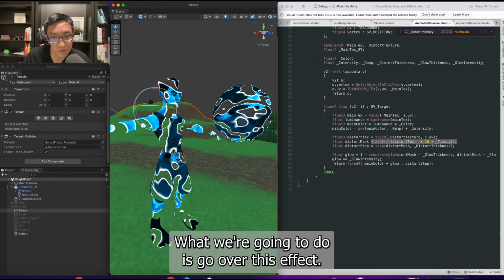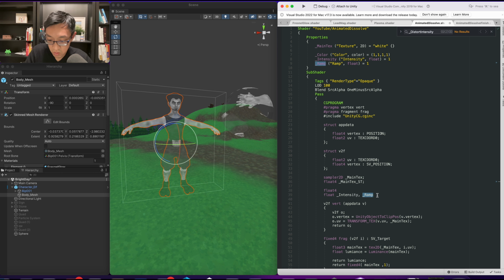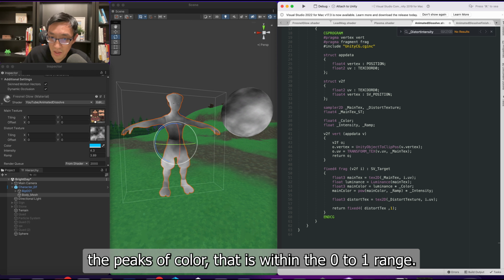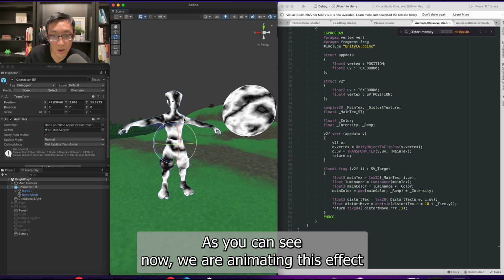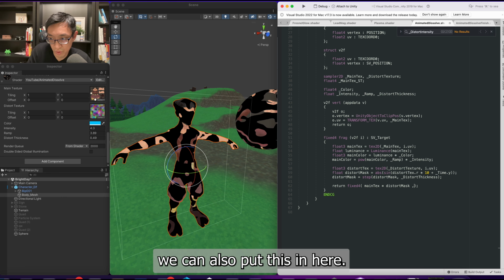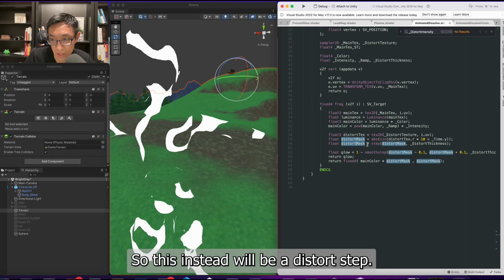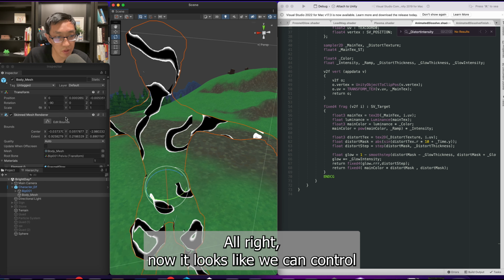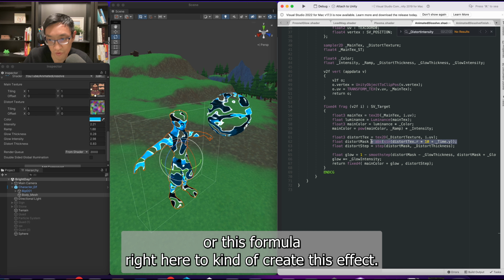A beginner's guide to writing a looping distortion effect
Ben here, and I've been writing shaders and full systems of shaders in Unity from scratch for 6-7 years now. Shaders, especially HLSL or CG shaders seem to be less known in Unity, so I just wanted to do my part, share my experiences and really show others how to write shader code.

The goal is to teach others how to write optimal shader code that is production-ready. I also want to try to recreate the cool-looking effects we see in other games. It would be awesome to see more and more people write shaders from scratch, understand it at a deeper level and ultimately create their own shaders.

Shader "YouTube/AnimatedDissolve"
    Properties
        _MainTex ("Main Texture", 2D) = "white" {}
        _DistortTexture ("Distort Texture", 2D) = "white" {}
        _Color ("Color", color) = (1,1,1,1)
        _Intensity ("Intensity", float) = 1
        _Ramp ("Ramp", float) = 1
        _GlowThickness ("Glow Thickness", float) = 1
        _GlowIntensity ("Glow Intensity", float) = 1
        _DistortThickness ("Distort Thickness", float) = 1
    SubShader
        Tags { "RenderType"="Opaque" }
        LOD 100
        Blend SrcAlpha OneMinusSrcAlpha
        Cull Off
        ZWrite Off
        Pass
            CGPROGRAM
pragma vertex vert
pragma fragment frag
include "UnityCG.cginc"

            struct appdata
                float4 vertex : POSITION;
                float2 uv : TEXCOORD0;

            struct v2f
                float2 uv : TEXCOORD0;
                float4 vertex : SV_POSITION;

            sampler2D _MainTex, _DistortTexture;
            float4 _MainTex_ST;

            float4 _Color;
            float _Intensity, _Ramp, _DistortThickness, _GlowThickness, _GlowIntensity;

            v2f vert (appdata v)
                v2f o;
                o.vertex = UnityObjectToClipPos(v.vertex);
                o.uv = TRANSFORM_TEX(v.uv, _MainTex);
                return o;

            fixed4 frag (v2f i) : SV_Target
                float3 mainTex = tex2D(_MainTex, i.uv);
                float luminance = Luminance(mainTex);
                float3 mainColor = luminance * _Color;
                mainColor = pow(mainColor, _Ramp) * _Intensity;

                float3 distortTex = tex2D(_DistortTexture, i.uv);
                float distortMask = abs(sin(distortTex.r * 10 + _Time.y));
                float distortStep = step(distortMask, _DistortThickness);

                float glow = 1 - smoothstep(distortMask - _GlowThickness, distortMask + _GlowThickness, _DistortThickness);
                glow *= _GlowIntensity;
                return fixed4( mainColor + glow , distortStep);

For more in-depth access I do have a Udemy course that I will continue to update as I create more mini-lessons.